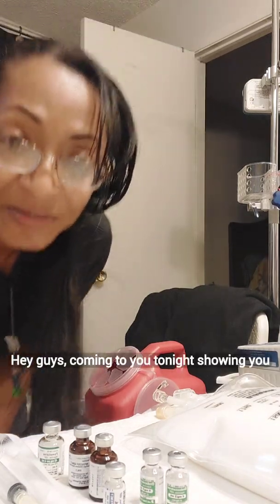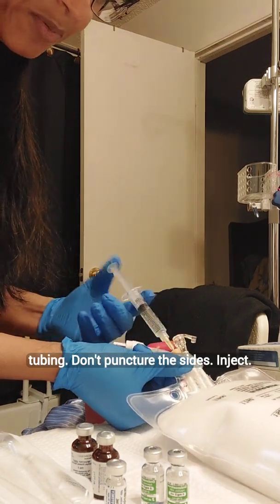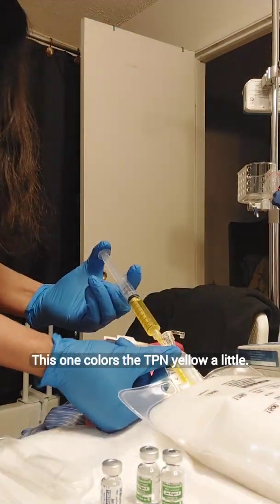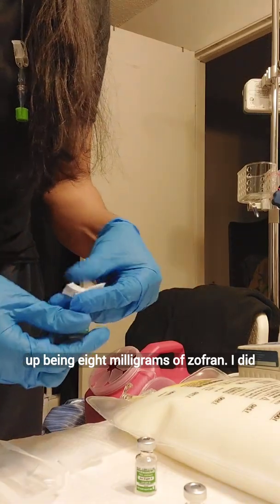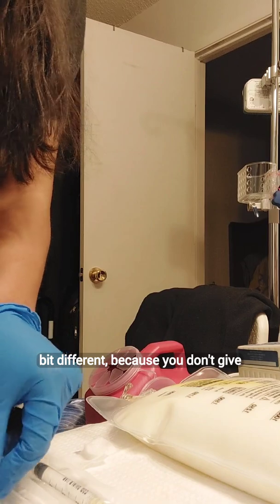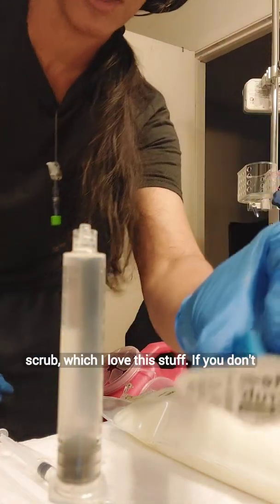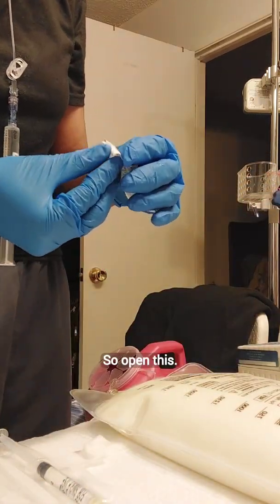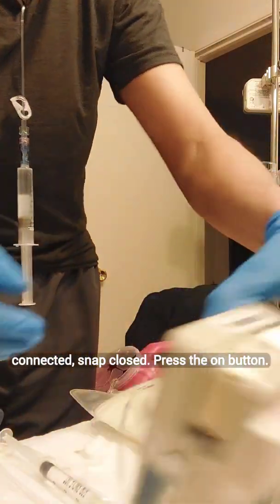A How-to on Prepping IV Benadryl, IV Zofran and Medicines for TPN.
This is a tutorial on how I withdraw vials of iv Zofran, IV Benadryl, and the multivite for TPN. I show steps on injecting the vitamins into the TPN and how I give my IV Benadryl. I forgot to show hooking up the back check vial to the end of the TPN tubing.